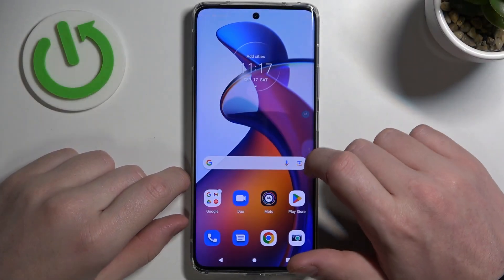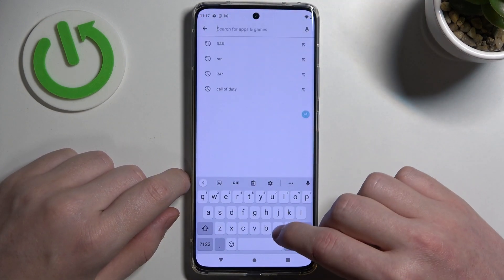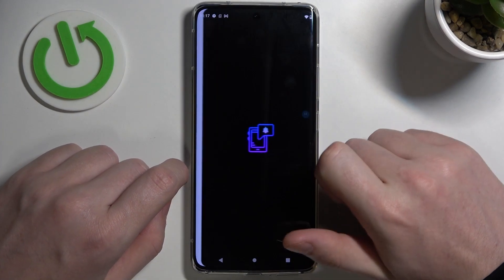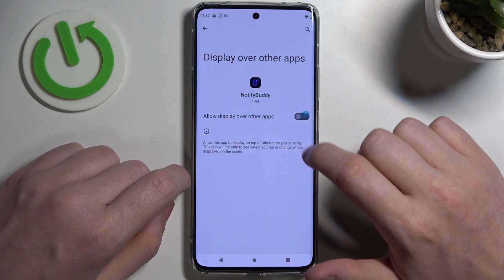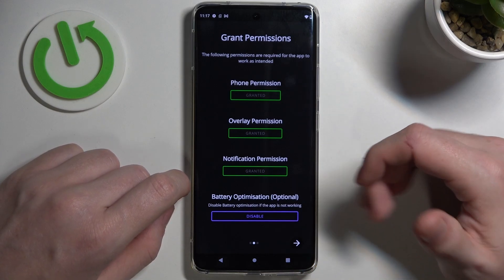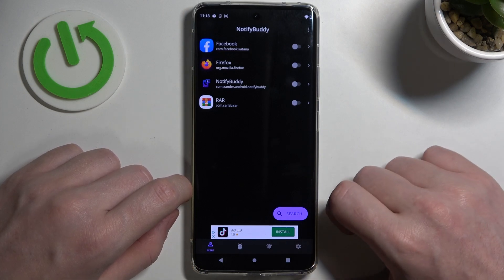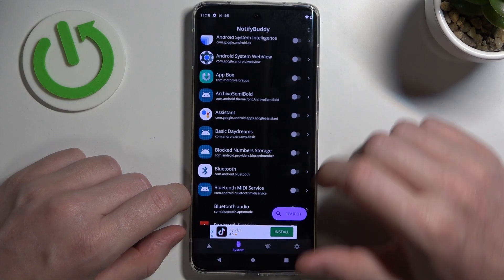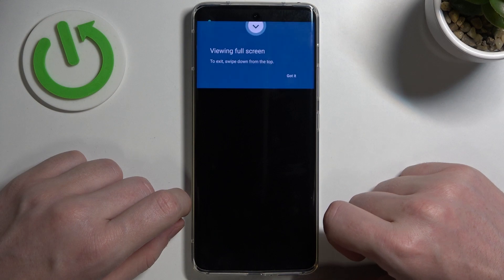MOTOROLA Edge 30 Fusion How To Setup Custom Led Lamp Notifications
Learn more information about MOTOROLA Edge 30 Fusion:
Hello! In order to get great looking LED lamp notifications on your MOTOROLA Edge 30 Fusion, this video might be what you need to watch. Our step-by-step video tutorial will take you through how to get the Notifybuddy app where you will be able to get cool looking notifications. Hopefully this video helped you fix the problem on the MOTOROLA Edge 30 Fusion. Please leave your questions and suggestions in the comments below. Cheers!

Led lamp on MOTOROLA Edge 30 Fusion?
Led Notifications on MOTOROLA Edge 30 Fusion?
Led lamp Notifications on MOTOROLA Edge 30 Fusion?
Lamp Notifications on MOTOROLA Edge 30 Fusion?